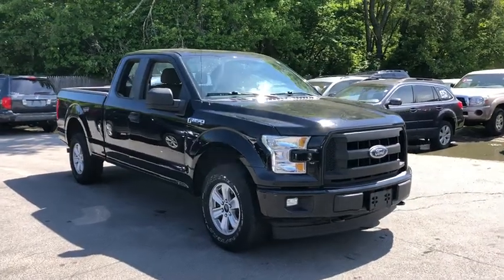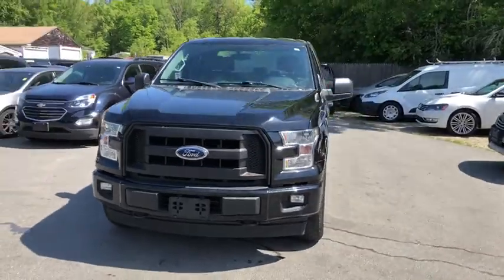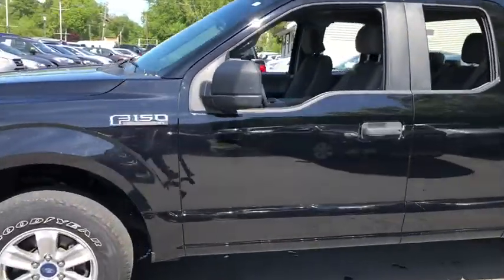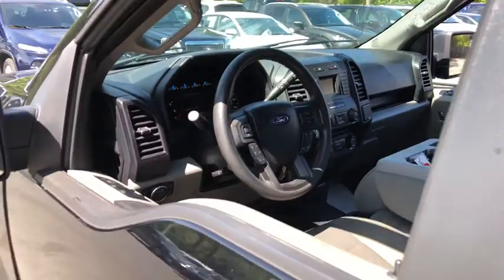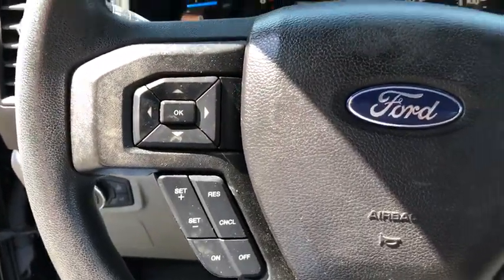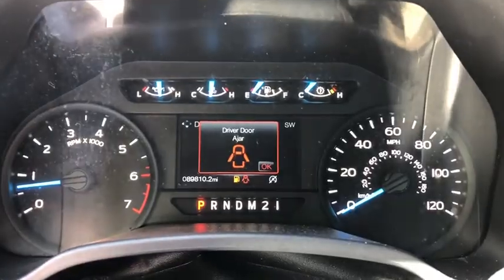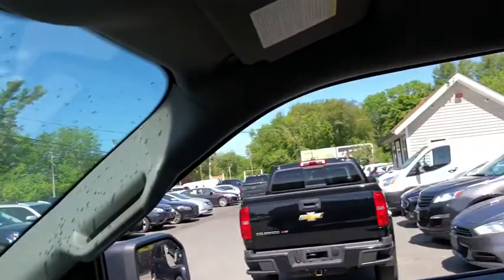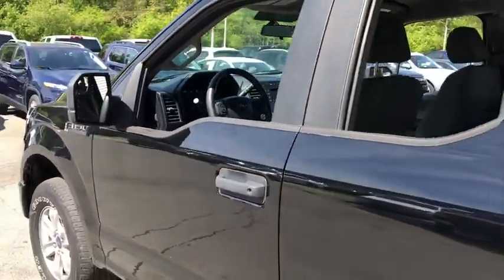2017 Ford F-150 Fall River, Dartmouth, New Bedford, Wareham, MA, Tiverton, RI T4208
Black  2017 Ford F-150 available in Fall River, Massachusetts at Prestige Auto Mart 1. Servicing the Dartmouth, New Bedford, Wareham, MA, Tiverton, RI area.

CARFAX 1 owner and buyback guarantee! Are you interested in a simply super car? Then take a look at this trustworthy Vehicle!!! One of the best things about this 2017 Ford F-150 is something you can't see, but you'll be thankful for it every time you pull up to the pump... Stunning! 4 Wheel Drive.. Safety equipment includes: ABS, Traction control, Passenger Airbag, Curtain airbags, Stability control - With Anti-Roll...Other features include: Auto, Tilt and telescopic steering wheel, 4 Doors, 4x4, Fuel economy EPA highway (mpg): 22 and EPA city (mpg): 17...